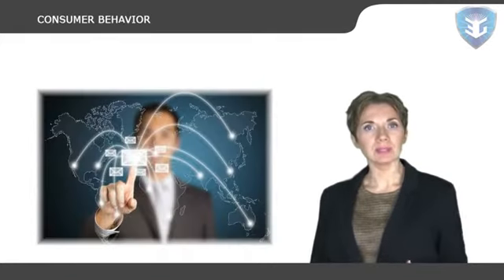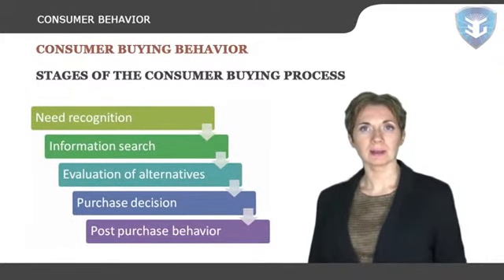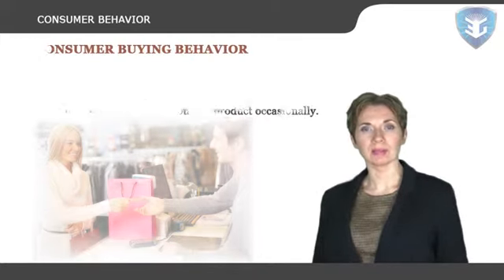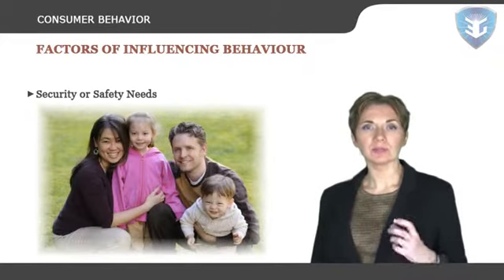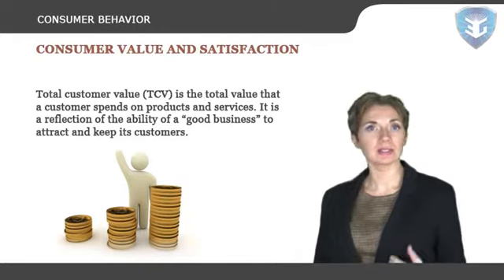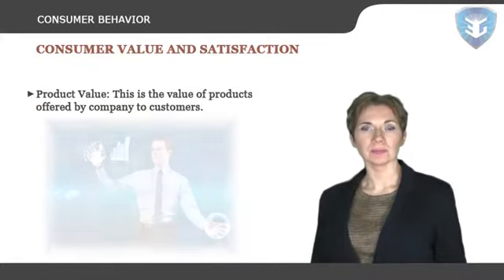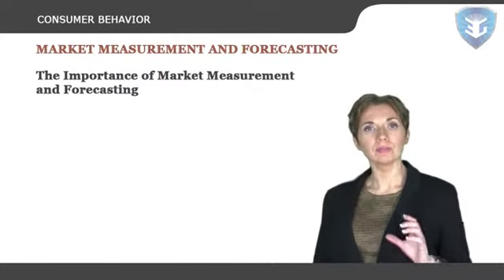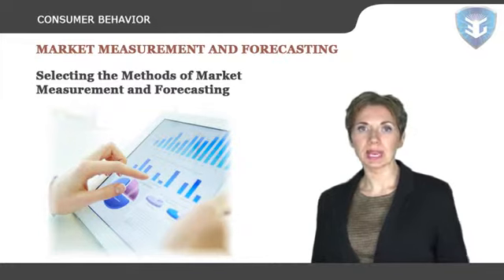CONSUMER BEHAVIOR NEW